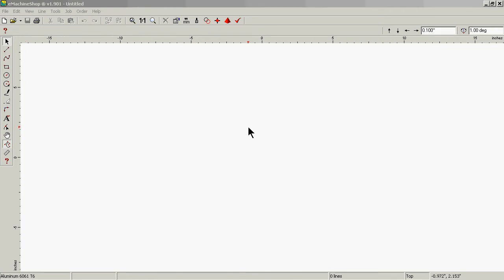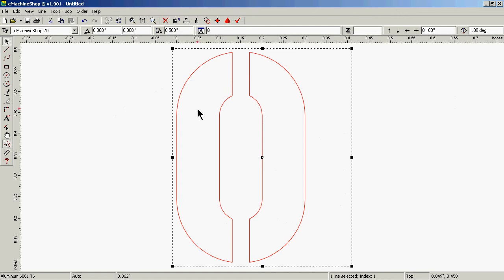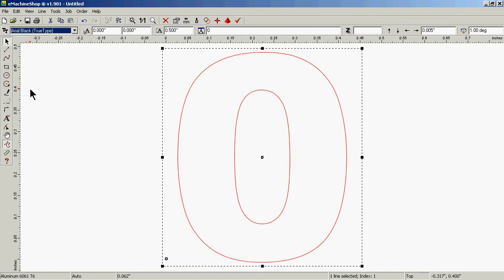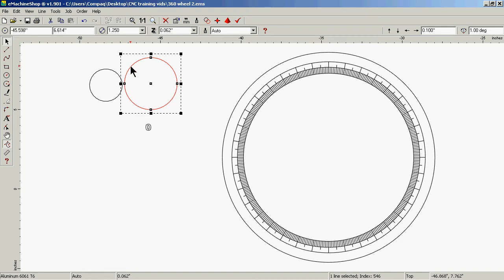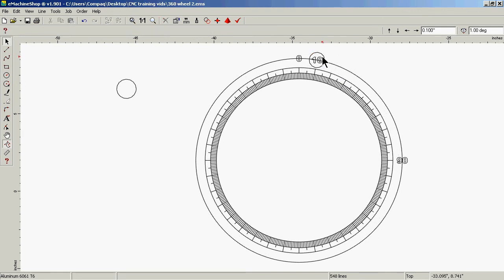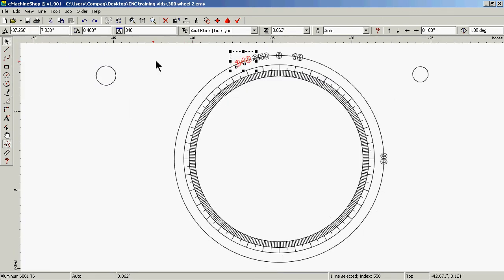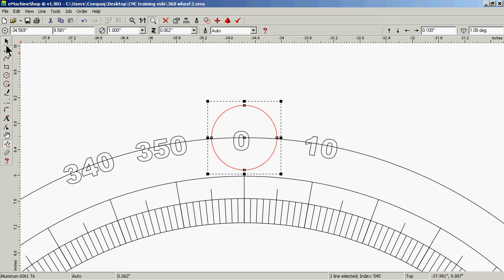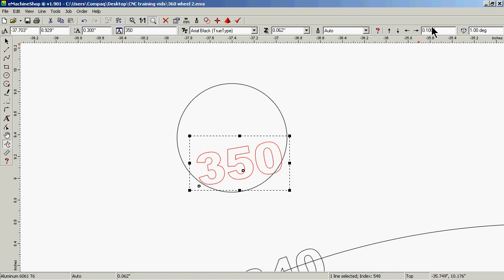cnc from sketch to part the way I do it 26